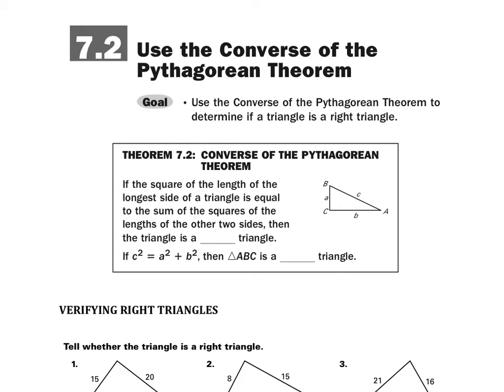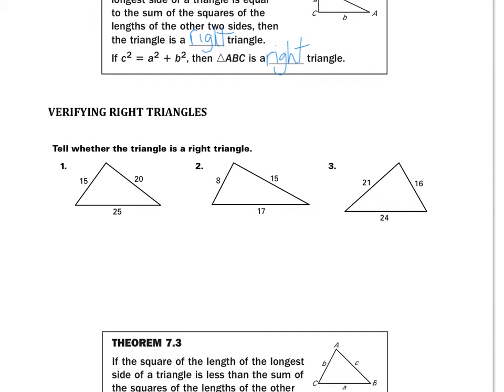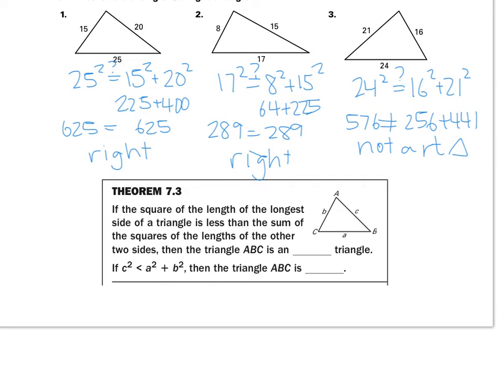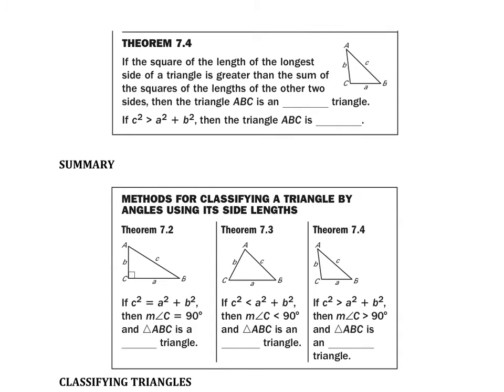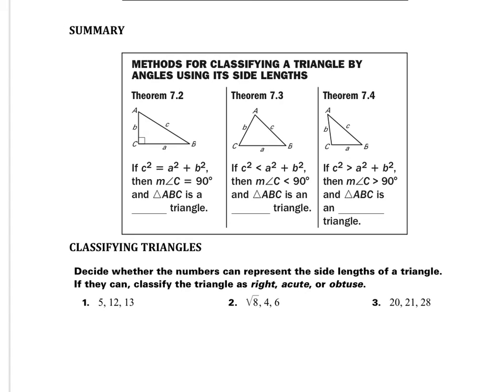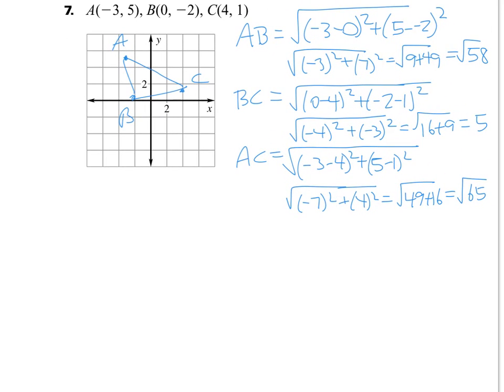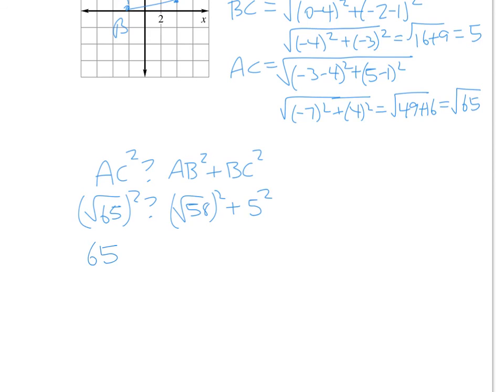acgeo 7-2 video